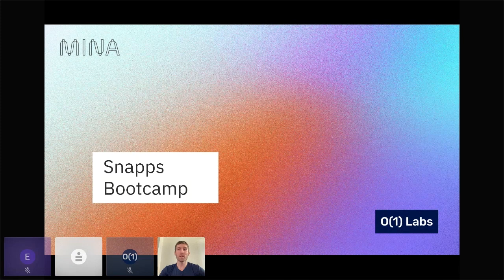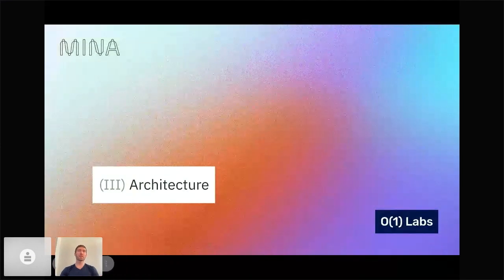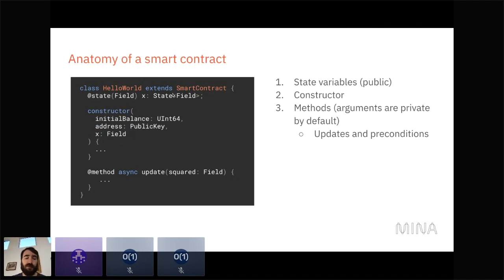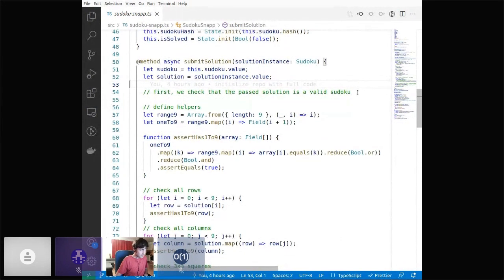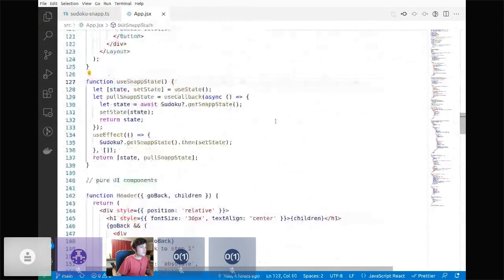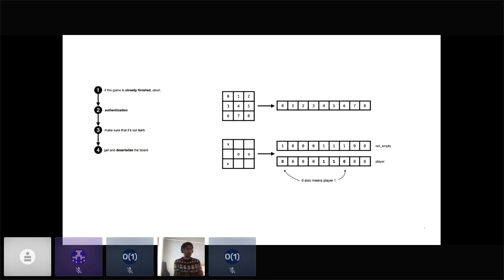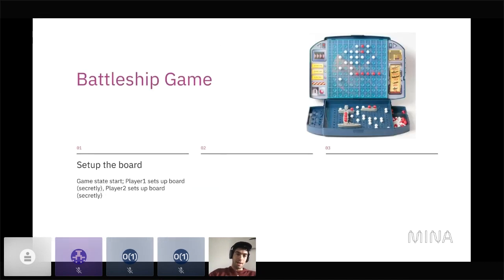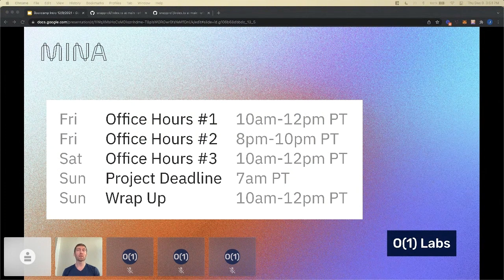Snapps Bootcamp Intro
In December 2021, Mina Foundation and Mina ecosystem partner O(1) Labs co-hosted a 4-day Snapps Bootcamp to introduce developers to writing smart contracts on Mina and give them hands-on experience with SnarkyJS.

This video is a recording of the intro session, where O(1) Labs walked through the high level architecture for snapps, how to write smart contracts using SnarkyJS, and also asked developer participants to try out snapps by writing a game using SnarkyJS.